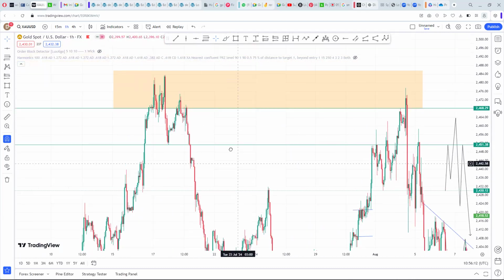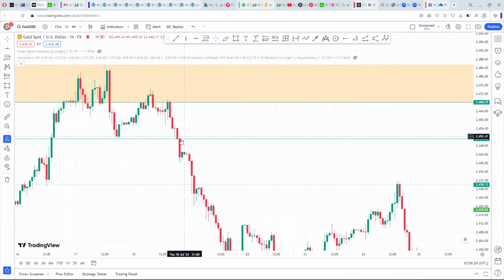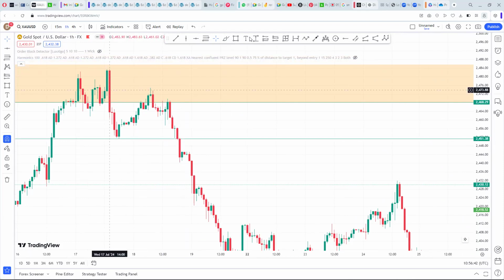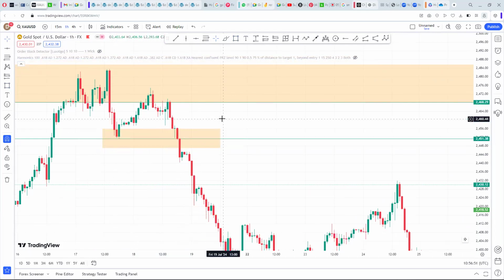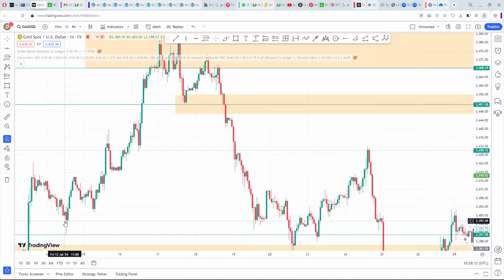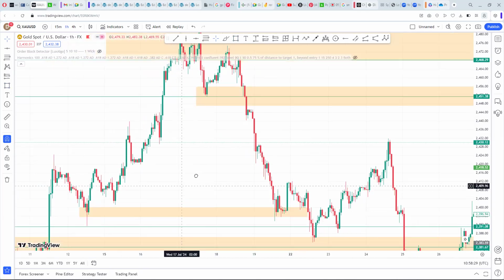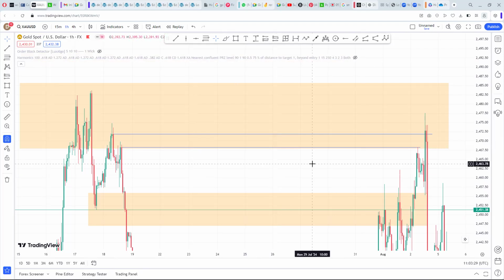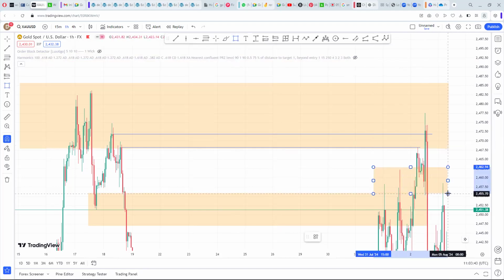Advance Support and resistance Zones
This video will show you how support and resistance zones work in a more advanced way and how to implement them in your trading journey